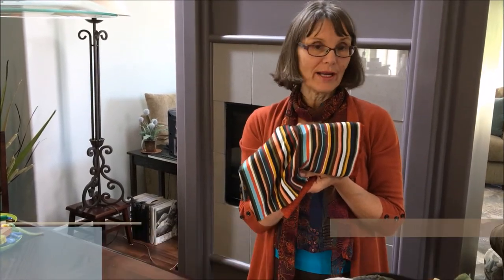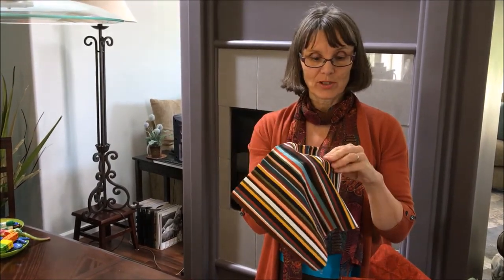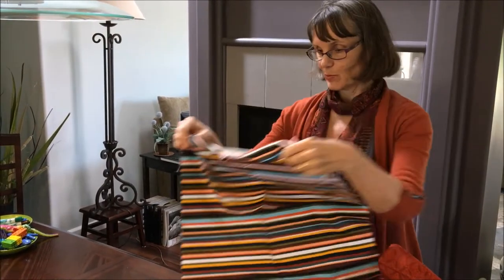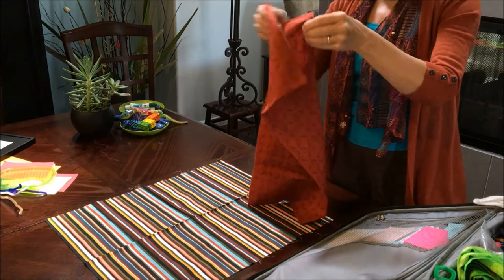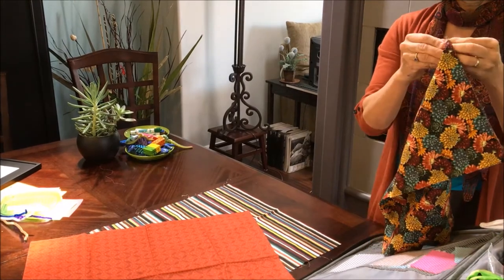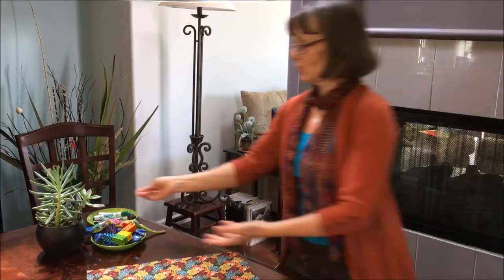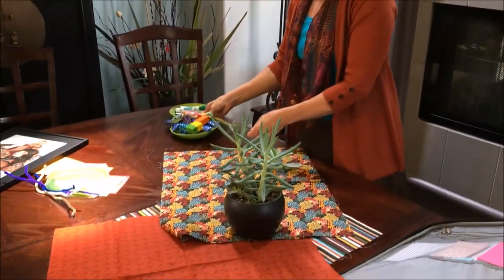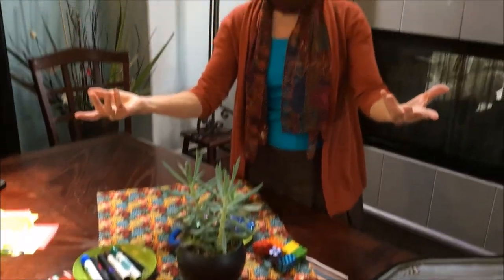Centerpiece Ideas for Meetings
Make your meetings more attractive with this easy idea. Then go here for more meeting facilitator tips